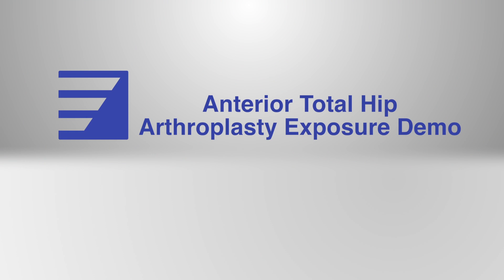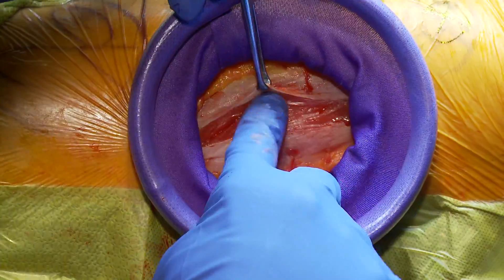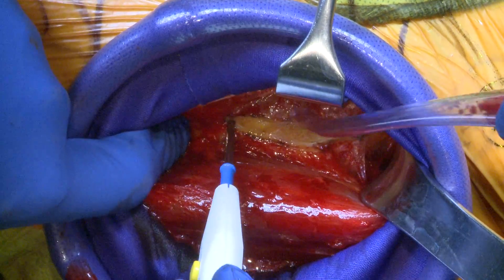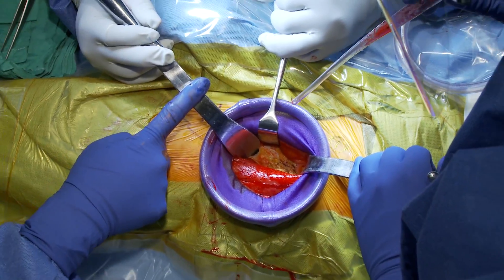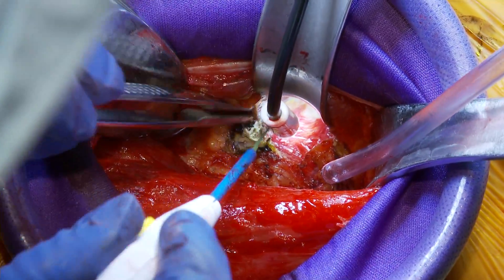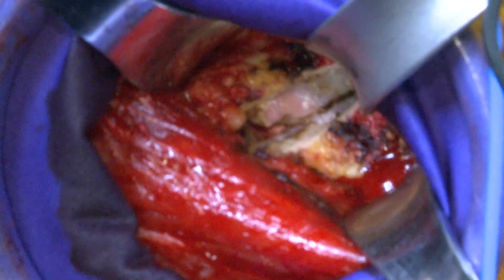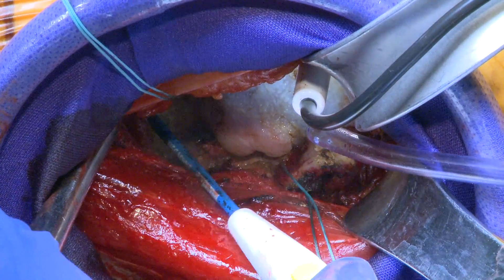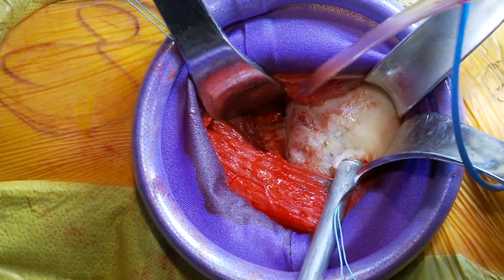Anterior Total Hip Arthroplasty Exposure Surgery Video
Anterior Total Hip Arthroplasty Exposure Video